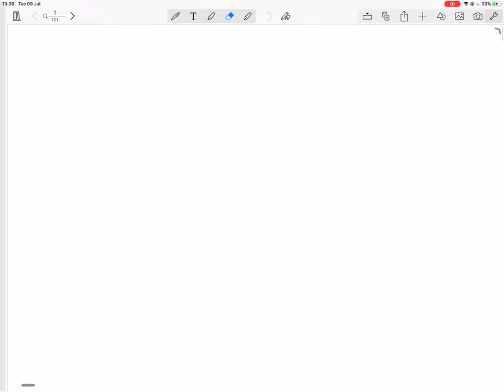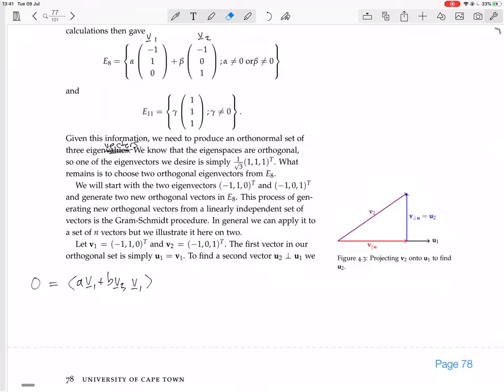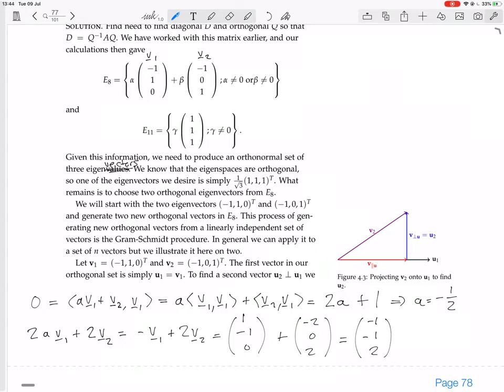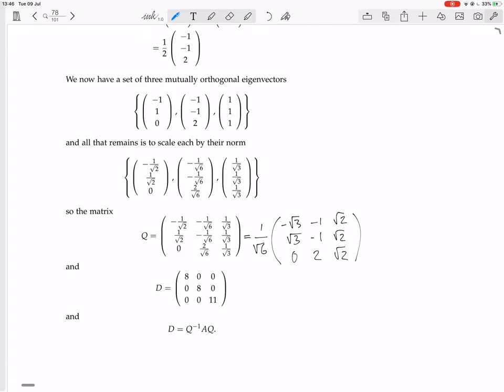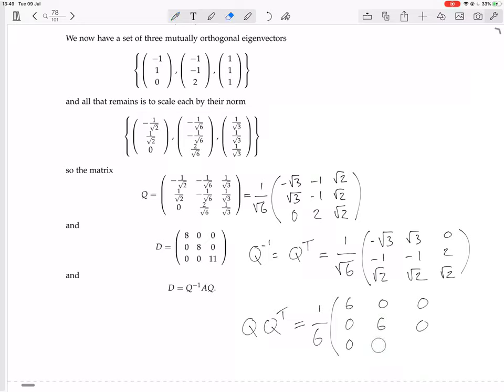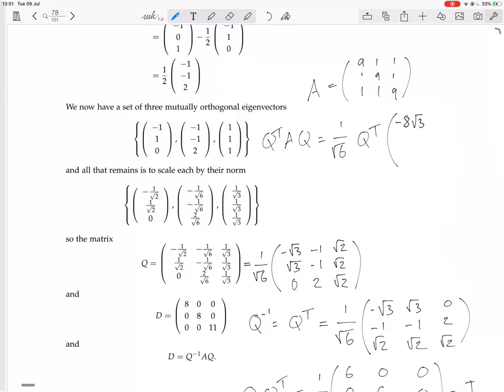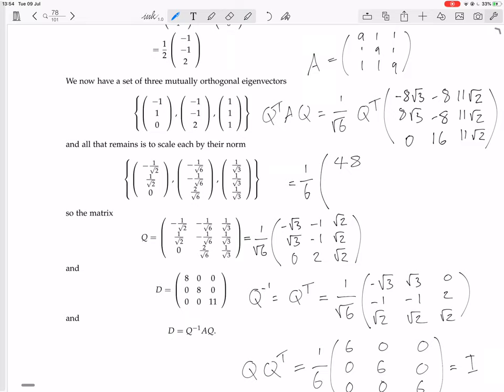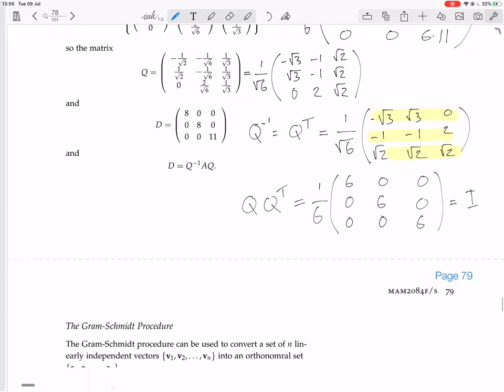page 77 orthogonally diagonalising a 3x3 matrix